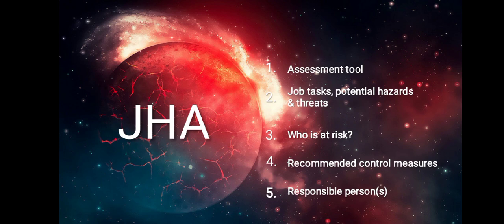Safe Work Procedure (SWP) and Job Hazard Analysis (JHA)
Safety shouldn't stop at carrying out JHA, the safety process should ensure SWP (Safe Work Procedure) is assured as it outlines the step by step processes involved in the safe use of machineries and the completion of the task.